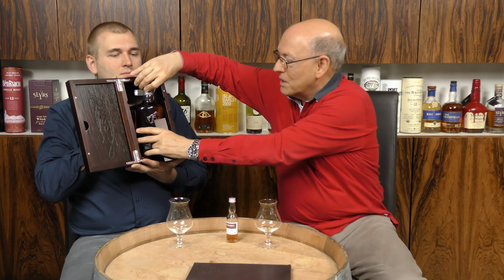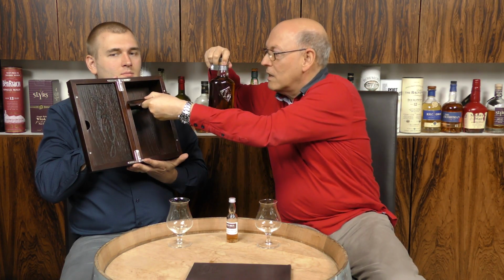Whisky Review/Tasting: Highland Park 40 years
Nosing 3:12
Whisky.com reviews the Highland Park 40 years.